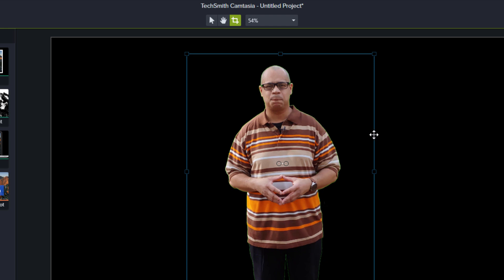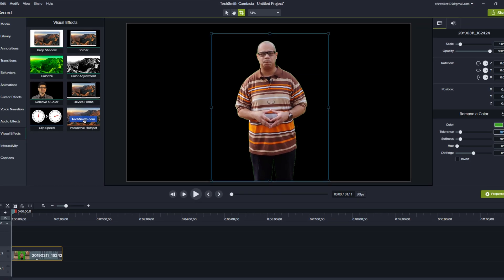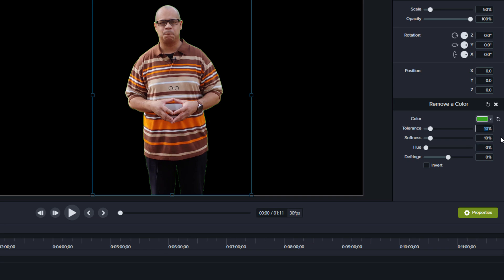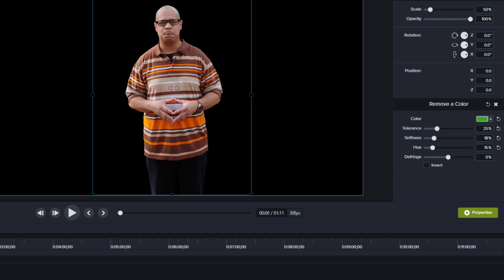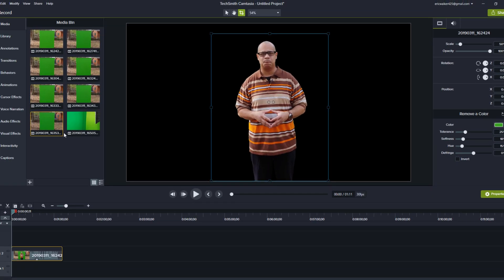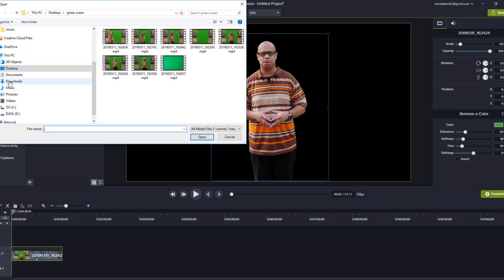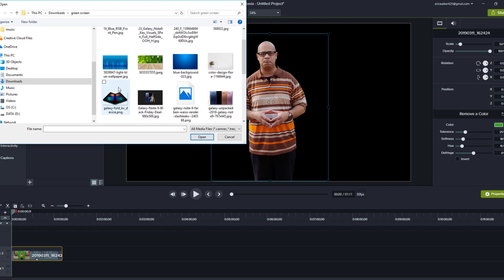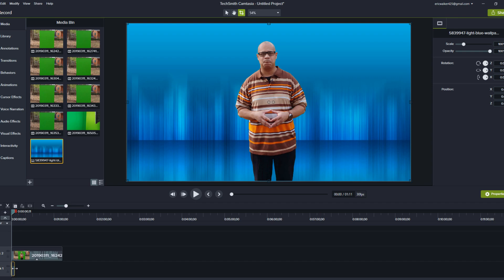How To Use Green Screen Effects | Add Multiple People | Camtasia, Chroma Key & Green Screen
How To Use Green Screen Effects | Add Yourself Multiple Times | Camtasia, Chroma Key & Green Screen